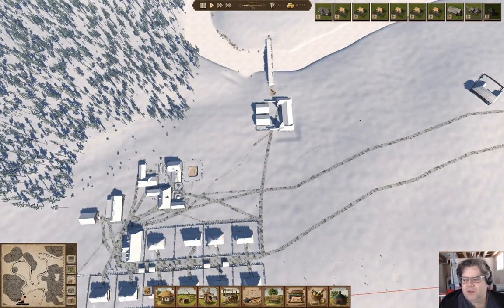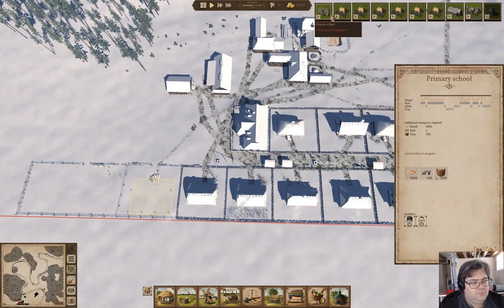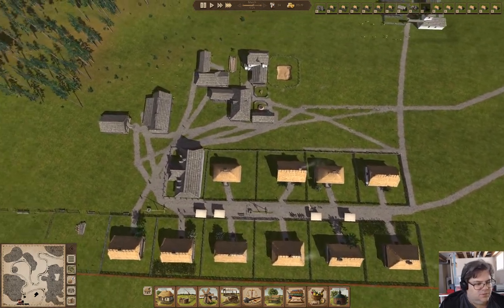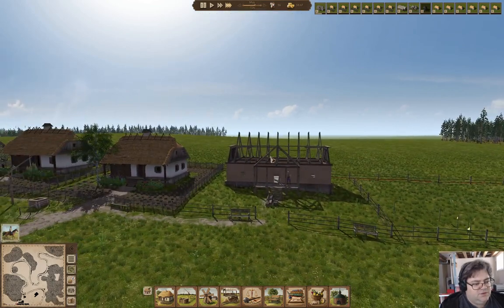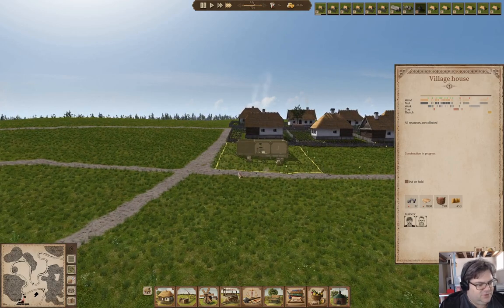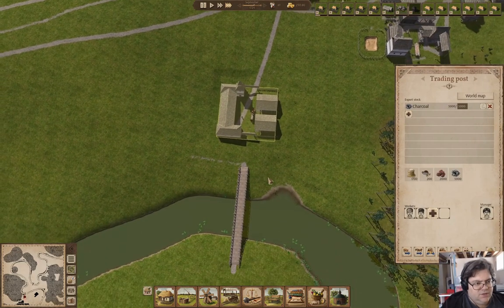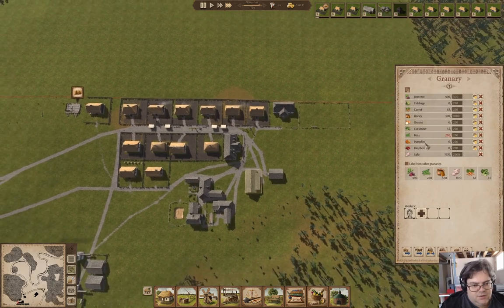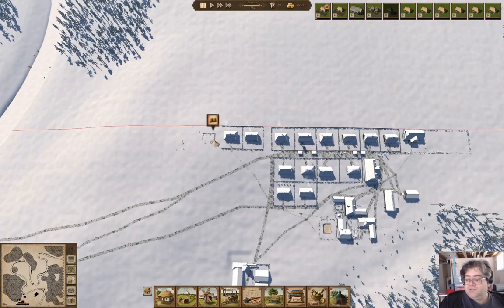Sleepytown Part 5 | Ostriv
More houses. Immigration. And a marriage. It's a happening place!